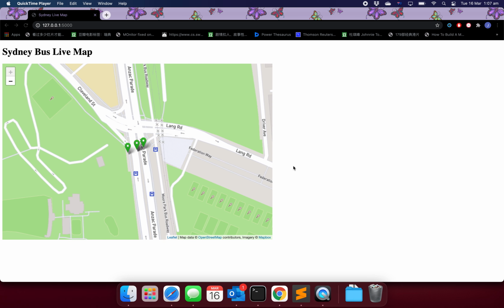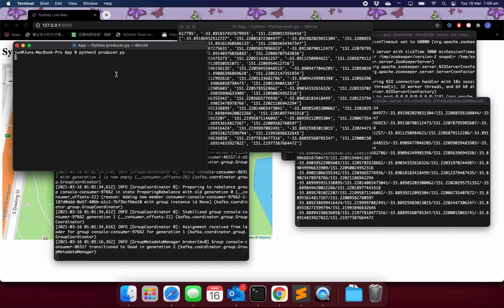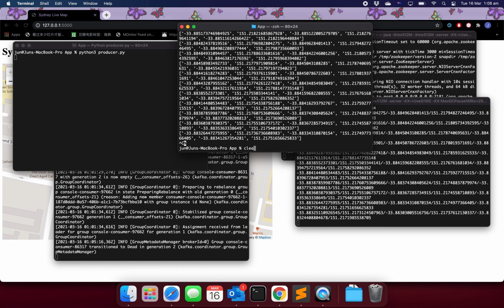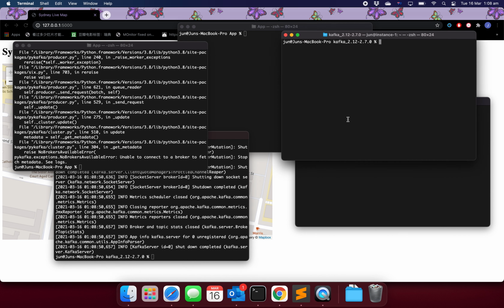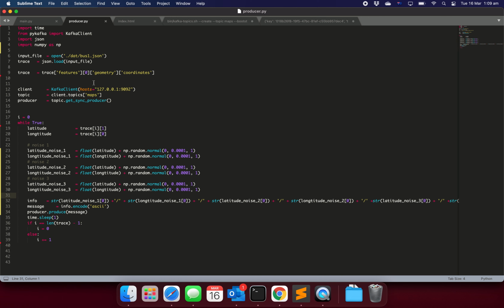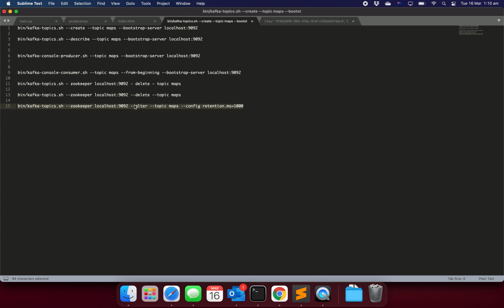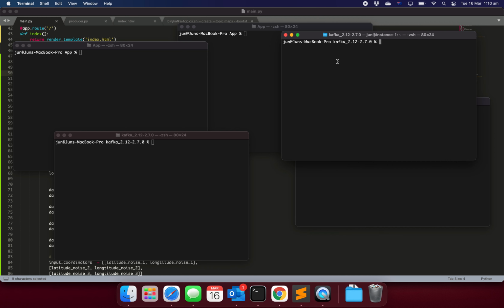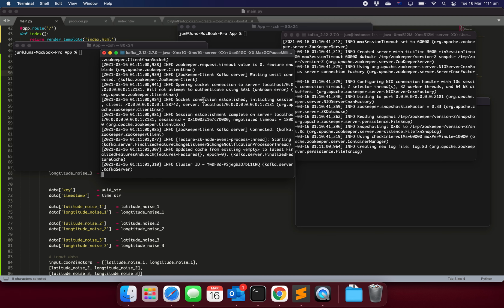Coordinator denoising simulation.